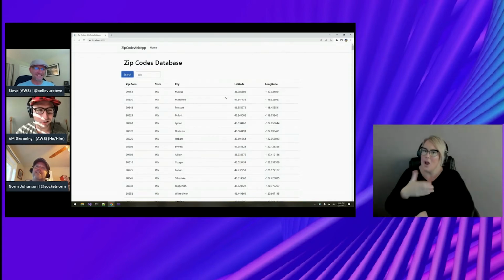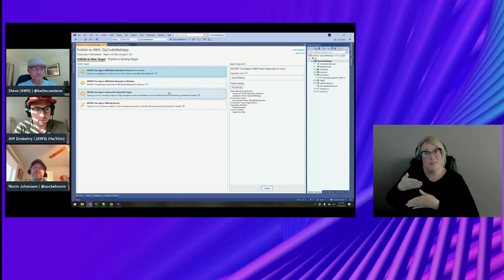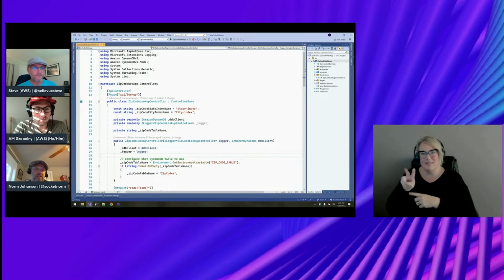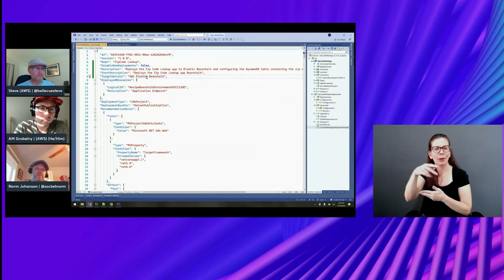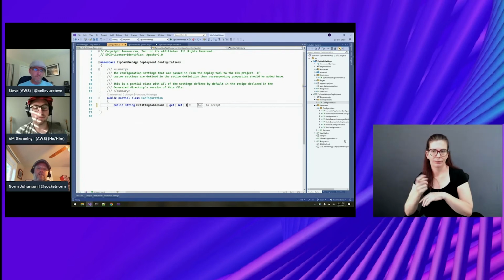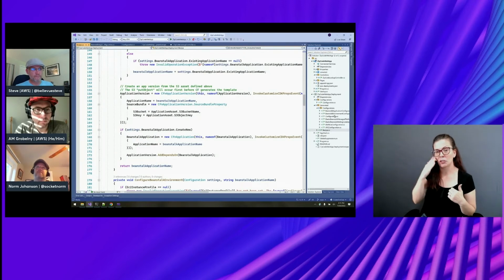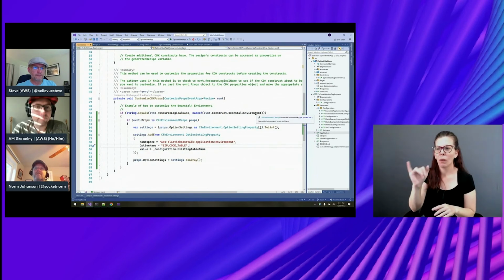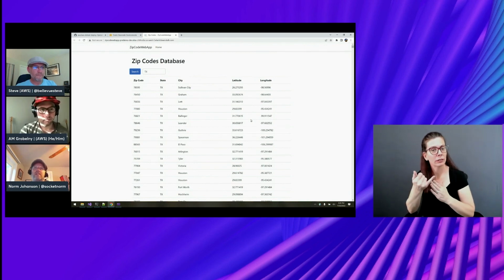AWS On Air ft. New .NET deployment experience - Visual Studio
Join AMster and the Brit as they look a the new .NET deployment experience in Visual Studio.